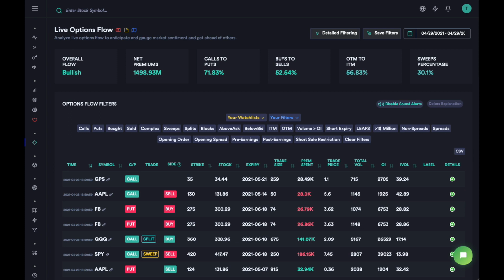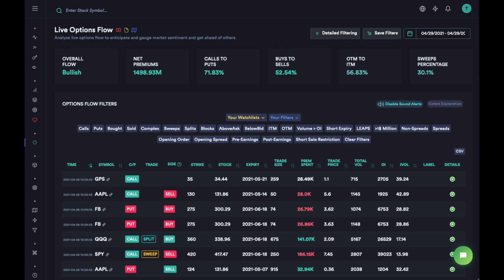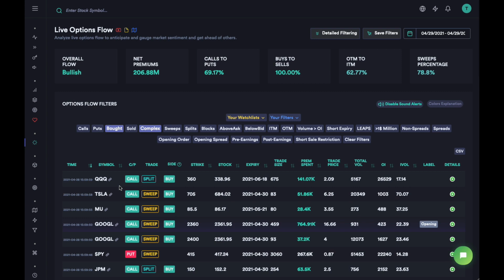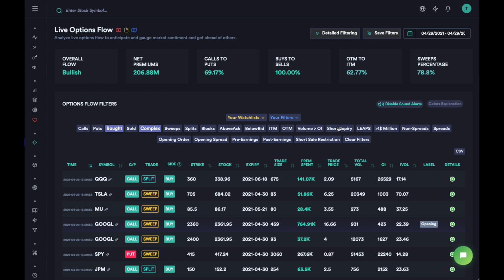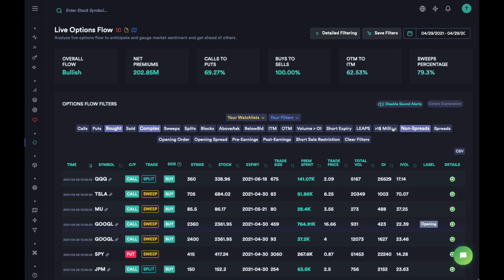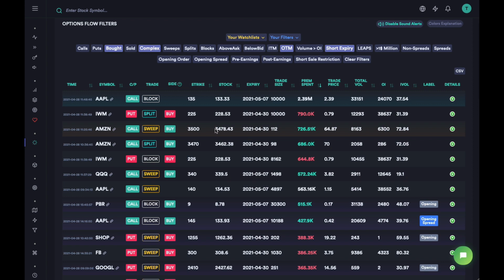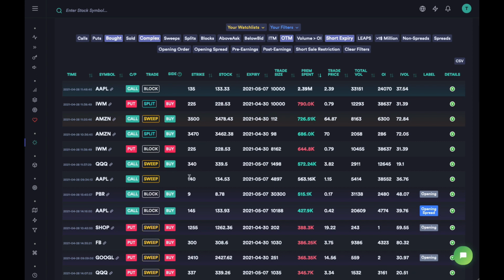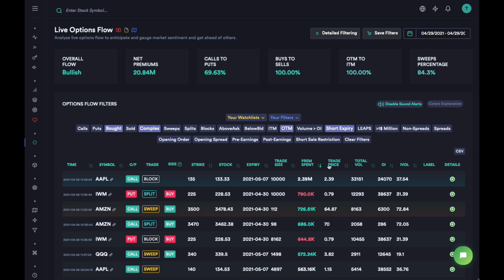Tradytics Live Options Flow - Use Options Flow to Gauge Market Sentiment and Find Big Winners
Use Options Flow to Gauge Market Sentiment and Find Big Winners.